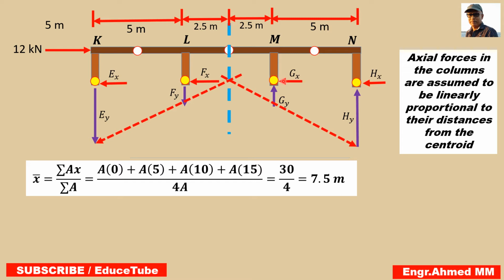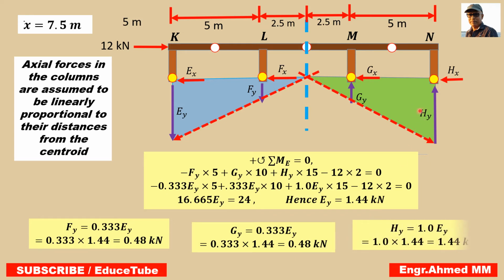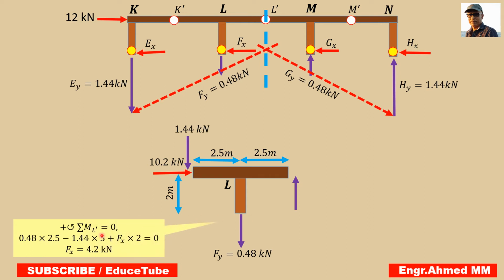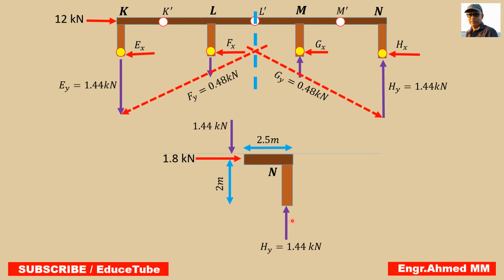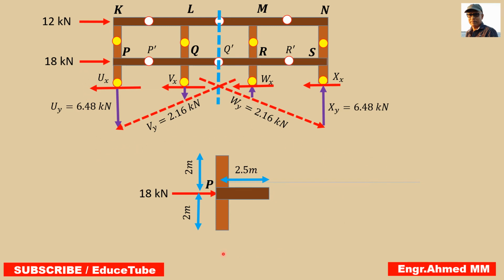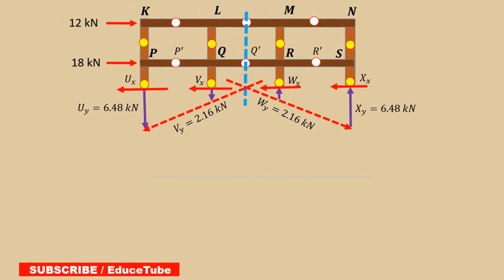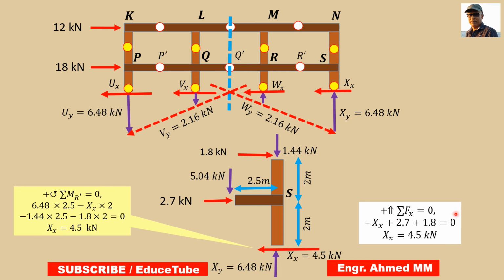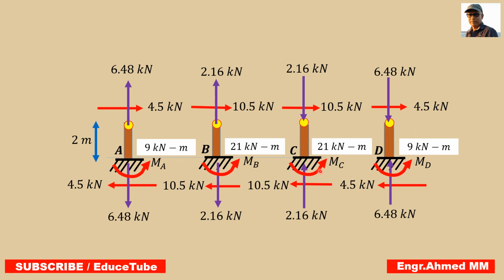Example of Cantilever Method of Analysis/Statically Indeterminate Building Frame Approx. Analysis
The portal method for analyzing fixed-supported building  frames requires the following assumptions:
1. A hinge is placed at the center of each girder, since this is assumed
to be a point of zero moment.
2. A hinge is placed at the center of each column, since this is assumed
3. Columns having equal cross-sectional areas, the axial force in a
column is also proportional to its distance from the centroid of the
column areas.